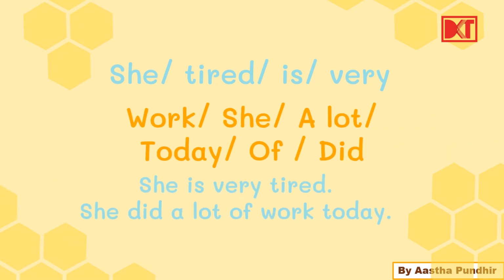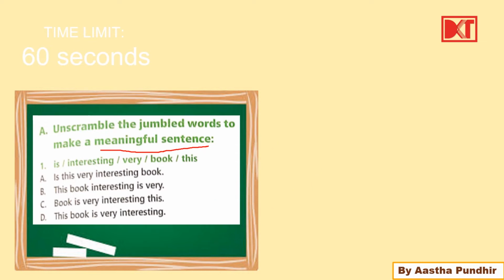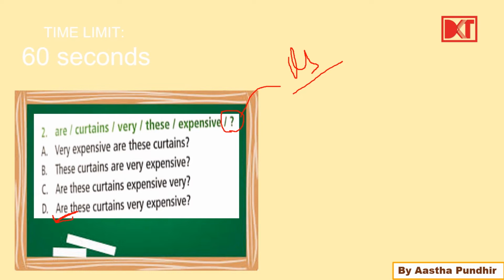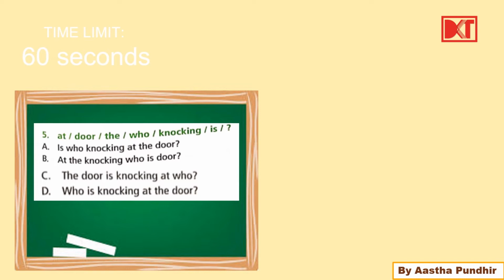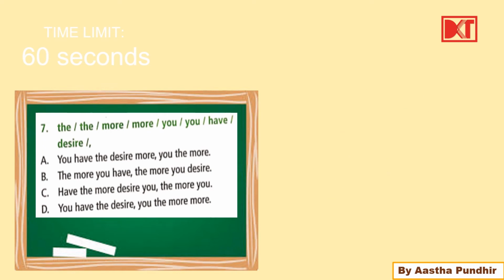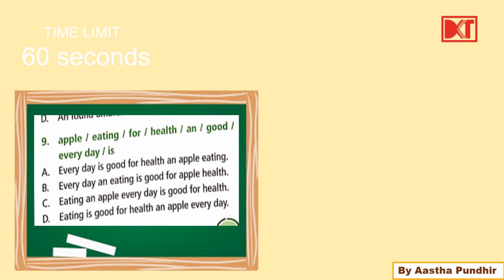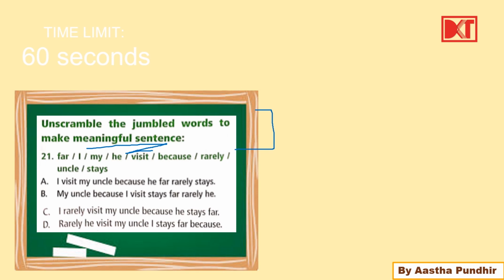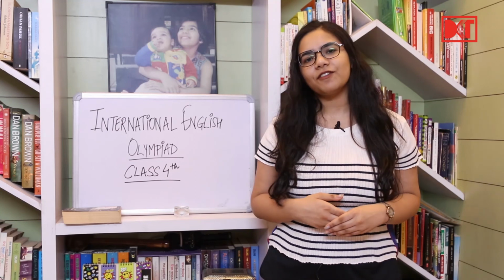Lecture 15: Jumbled Words | अव्यवस्थित शब्द | By Aastha Pundhir.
In this video, you will know about Jumble sentences, and tips and tricks to do jumbled sentences.

जानिए इस वीडियो में अव्यवस्थित वाक्य को कैसे व्यवस्थित करे.

0 Comments